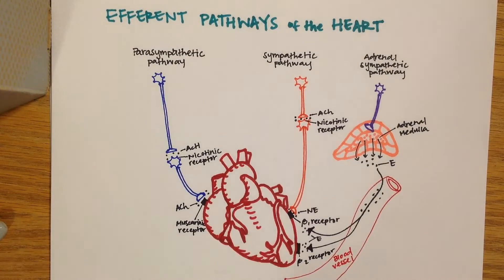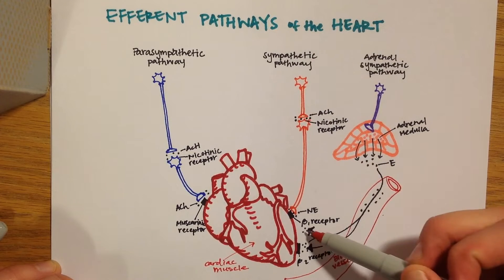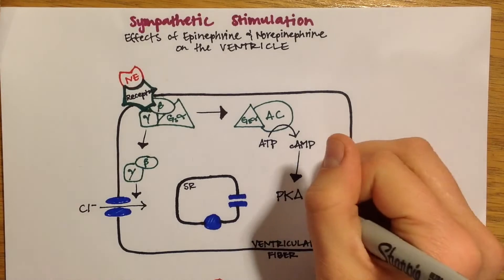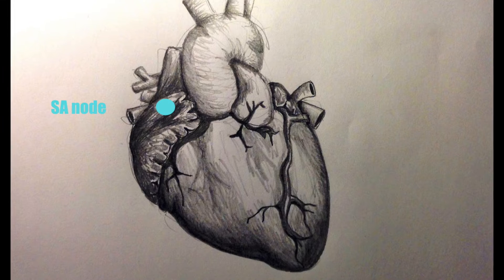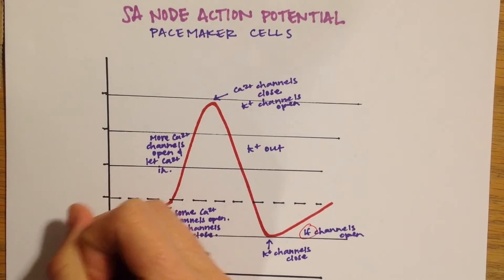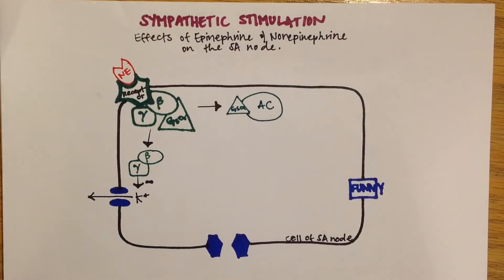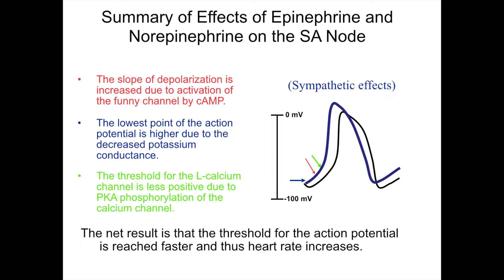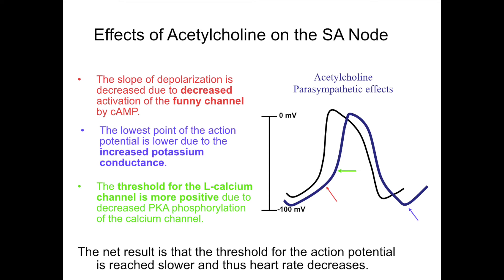LPA 8B - Cardiovascular Regulation 2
Parasympathetic and sympathetic innervation of the heart. The role of PKA in modulating the rate of cardiac conduction.